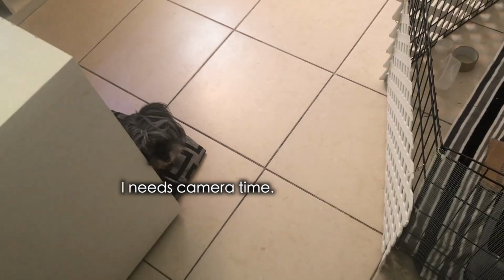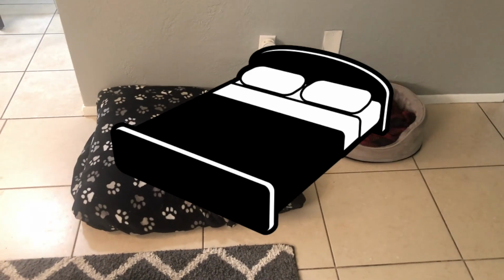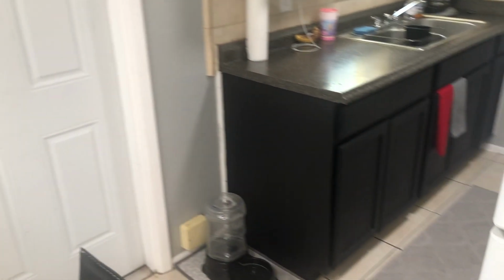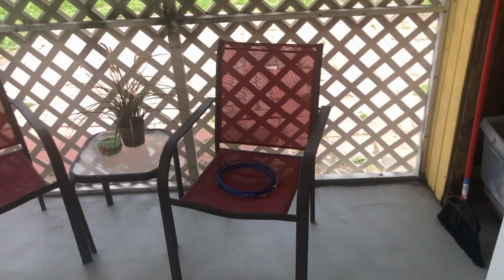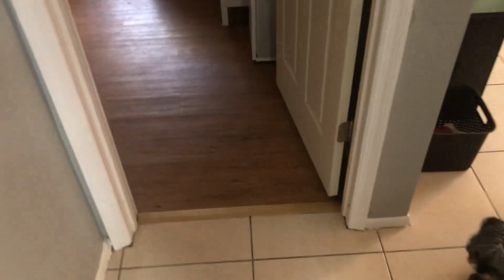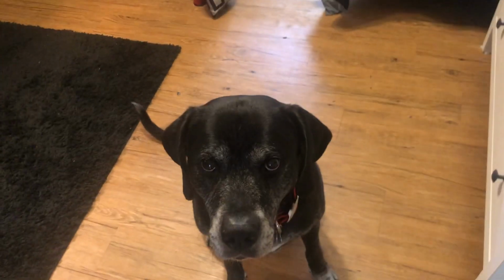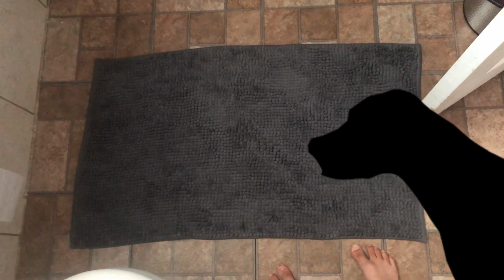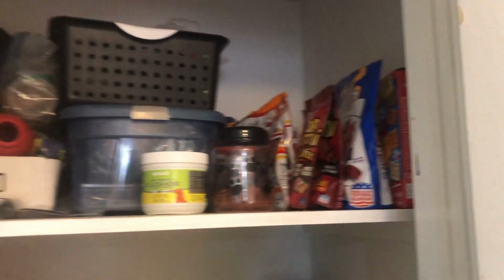KICKED OUT? Living Alone with Mental Illness: House Tour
Hey guys! :D Miles here, once again!
So this project is a bit different from what I normally upload. But, I was hoping to sort of dispel some myths about my living situation and also share with you where I am right now in my life. Again, I don't upload content like this very often but since my next project necessitates some explanation, this project was born.
I'm still getting used to living here so pardon me for a few awkward pauses and verbal mishaps.

About my next project:
So I'm going to be filming a schizophrenia simulation video showcasing what it's like for me on a regular basis. Schizophrenia is a highly stigmatized mental illness so my goal is to help shed some light on what it's truly like from a first person perspective. Hopefully that'll help spread some awareness too! And, if you guys have any questions, you can leave them here in the comments section or in the comments section of that video when I upload it. I should be able to get it up by next weekend or so, but don't hold me to that.

About self diagnosis:
GUYS PLEASE- don't watch my next video, say "Yeah, that seems like what I'm experiencing" and attempt to self diagnose. That should be something left to the professionals. Even I, when I was experiencing some of my first large scale psychotic breaks, had no idea that that was what was happening. And, schizophrenia was never something that I considered as a cause at the time. This next video is purely to spread awareness. If you feel as if you share some symptoms showcased then please contact your local mental health professional for actual confirmation.

Have fanart that you'd like to send me? Great! Send me the link and I'll include your artwork and a link to your channel at
the end of my next video. Also I've got a wonderful fan art wall that's looking for new additions! Be sure to let me know if you want your art included!

Song's: Youtube Creator Music
 The Bone Train by Slynx
Quangerine Cream by Noir Et Blanc Vie
Fynest Lyk by Noir Et Blanc Vie
Can't Lose a Friend When You Have No Friends by Single Friend
Goestories by Noir Et Blank Vie
True Art Affection by Noir Et Blank Vie
Ending: Anywhen you say by Cheel